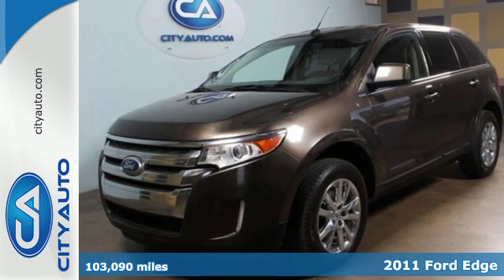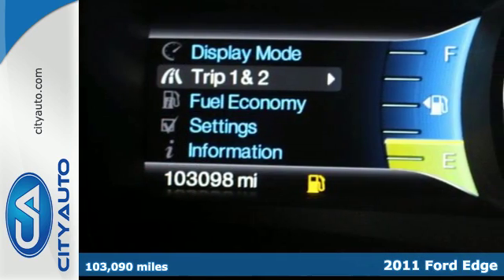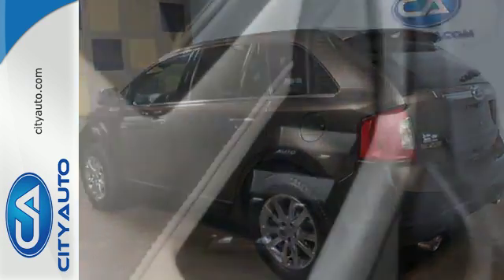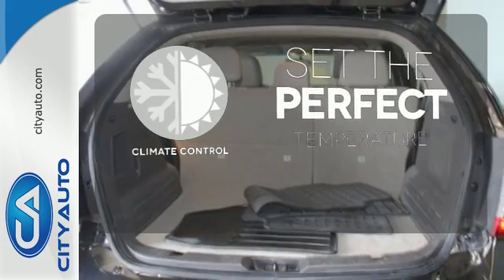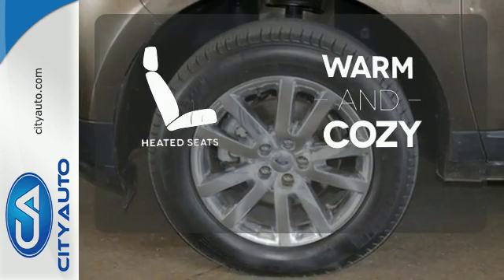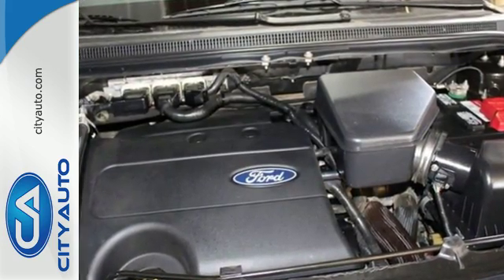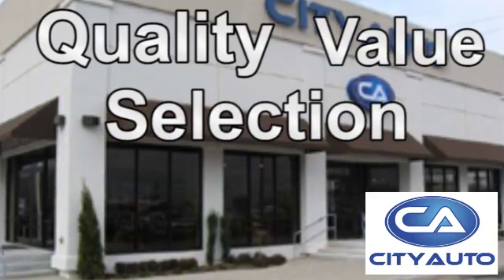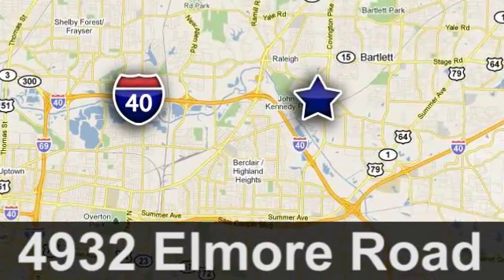2011 Ford Edge Memphis, TN #331909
Year: 2011
Make: Ford
Model: Edge
Trim: Limited
Engine: 6-Cyl
Transmission: Automatic
Color: Brown Metallic
Interior: Gray
Mileage: 103090
Stock #: 331909
VIN: 2FMDK3KC2BBA57429
Nice car affordable priced and looking for a good home. Will it be yours! Clean Carfax. No Accidents. Second gate straight back to the BIG BLUE TENT.

Address:
4932 Elmore Rd